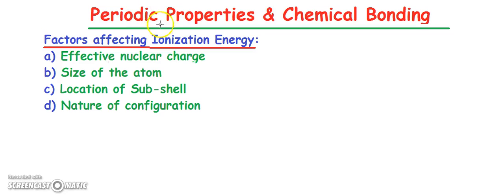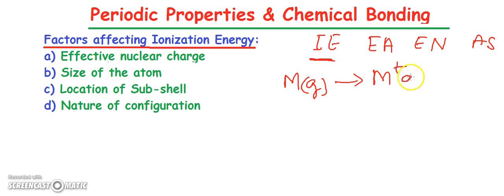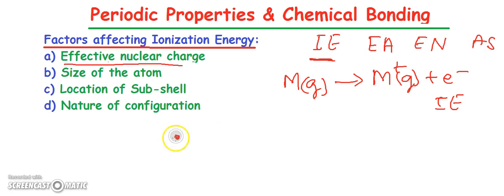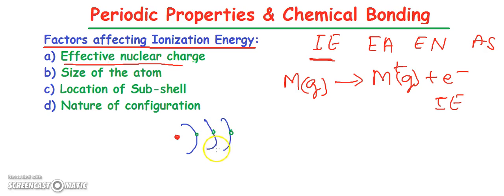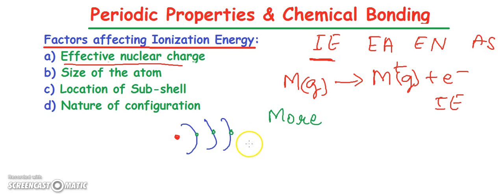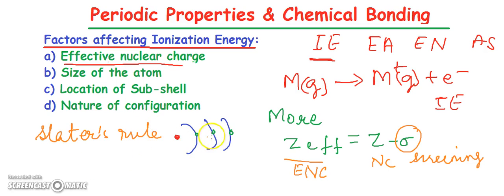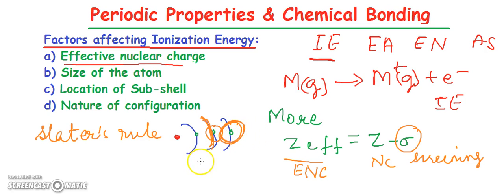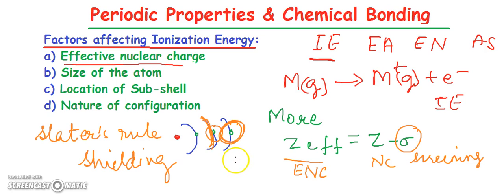IIT JEE Main + Advanced | Chemistry | Periodic Properties & Chemical Bonding | Part 2